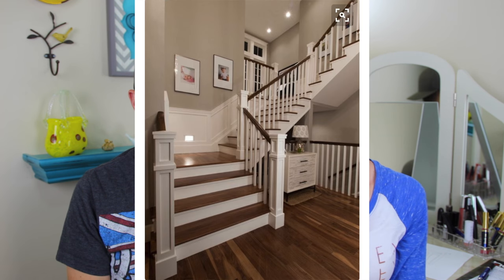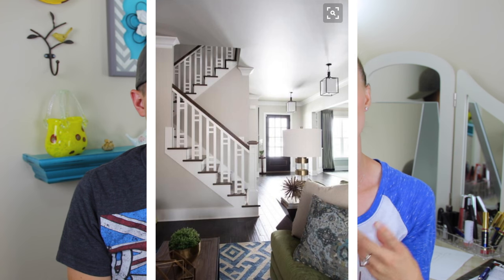House Update | Staircase Design!